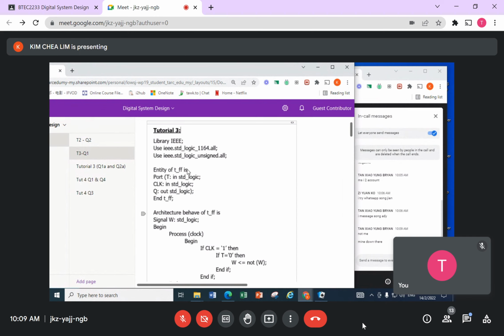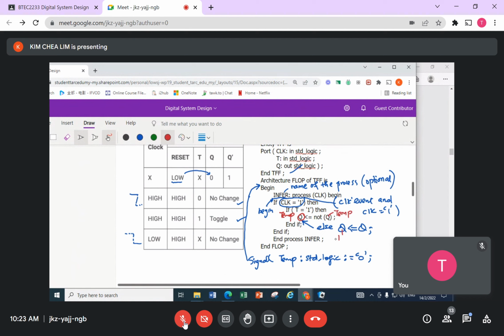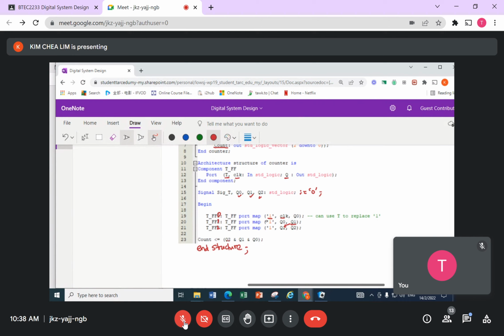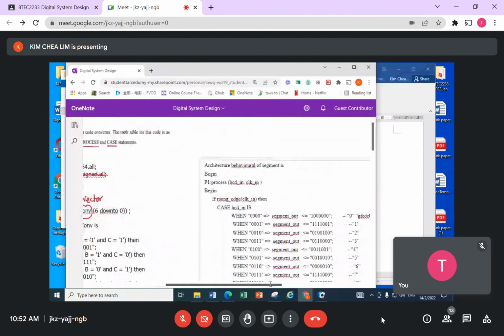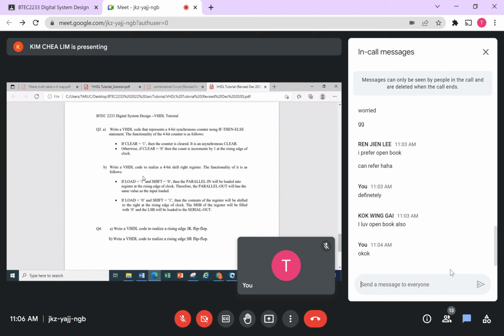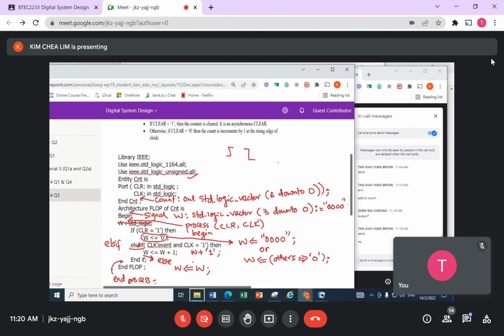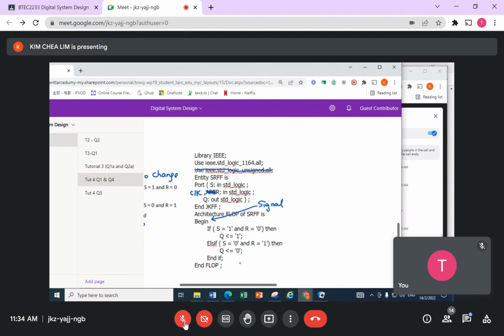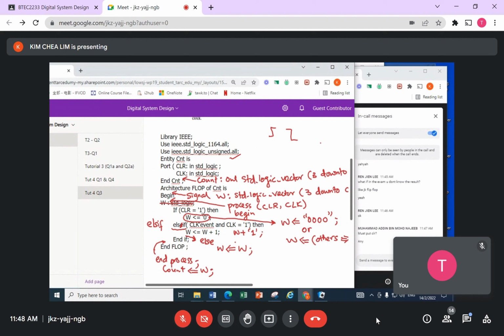DSD Tut 3 & 4 Part 1